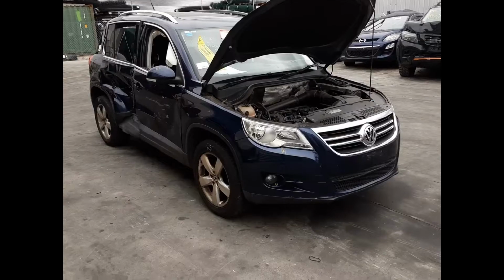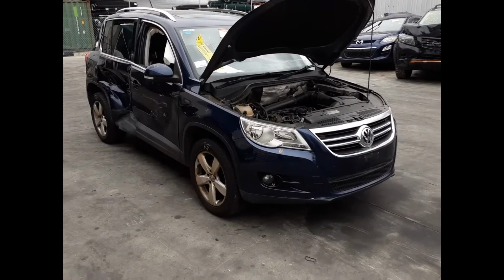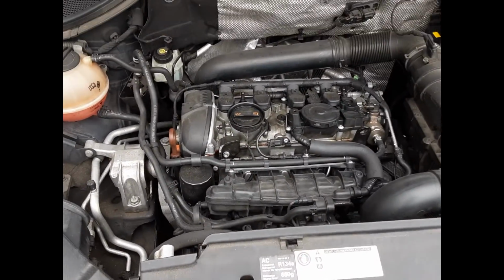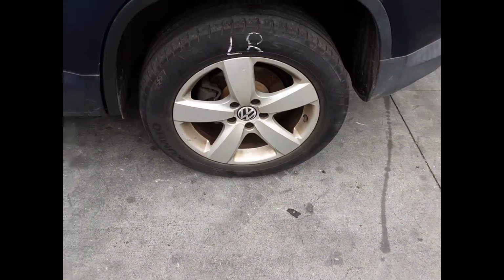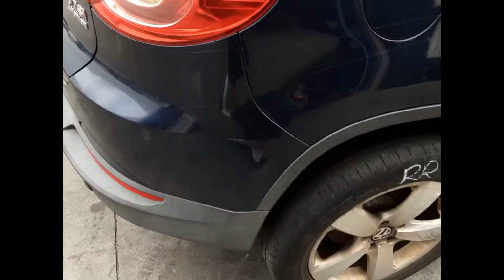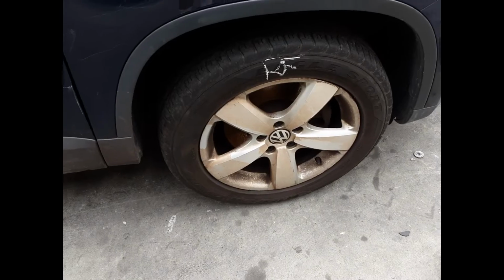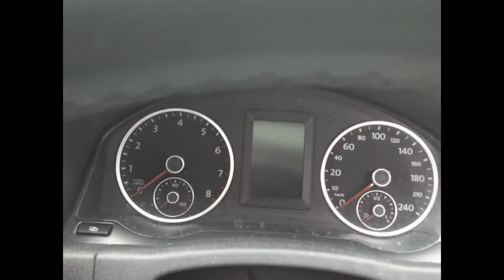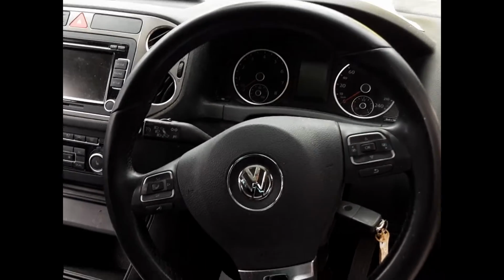Wrecking – 2011 Volkswagen Tiguan – Automatic 4WD 5213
2011 Volkswagen Tiguan – Automatic 5213
 2.0 Litre 4 Cylinder Petrol
Stock # 521
Hi, this is Chris from Total Parts Plus and today we have a 2011 Volkswagen Tiguan, stock reference number 5213.
This shape runs from the 5th month 2008 through to the 6th month 2011. It has a CCZA two-litre four-cylinder turbo petrol engine, backed by an automatic four-wheel drive transmission. CCZA two-litre four-cylinder petrol engine.
We have the radiator grille, right-hand headlight, right-hand fog light, tidy front bumper cover, left-hand headlight, left-hand fog light, left guard appears to have no damage, left power door mirror, bonnet appears to have no damage.
We have the driver's side door trim, power window master switch. This vehicle is fitted with black leather interior, tiny little rip on the centre console lid, automatic-type console, automatic gear shifter, heat controls, factory single-stack CD player, interior mirror, courtesy lamp, sunglass and sunroof holder type, left sun visor, right sun visor, instrument cluster and a tidy three-spoke leather steering wheel with audio buttons.

Ebay Store:  Total Parts Plus 1